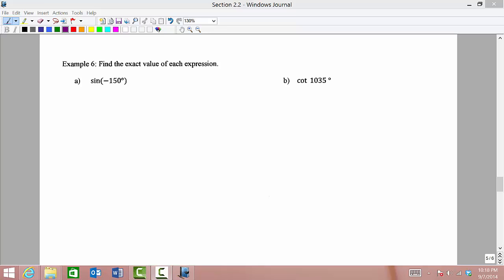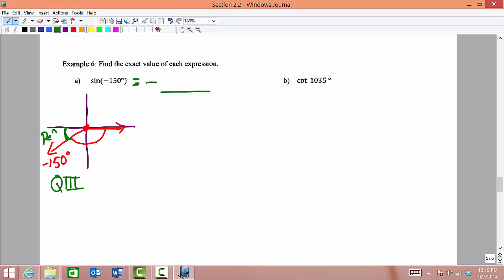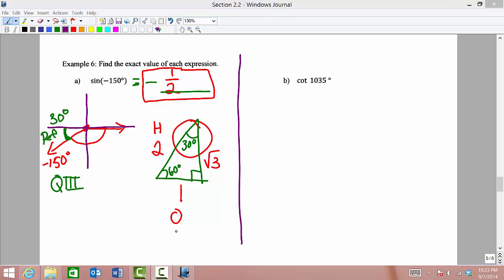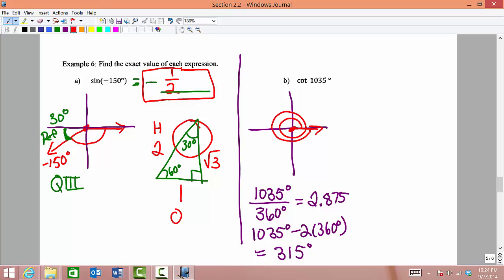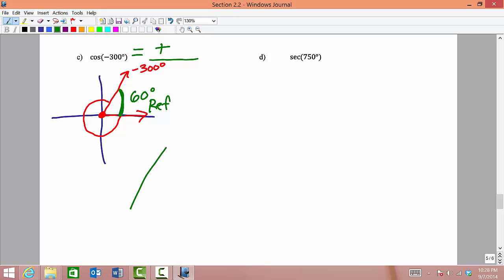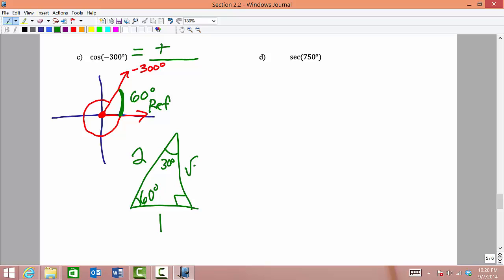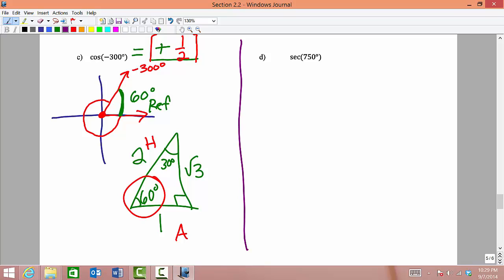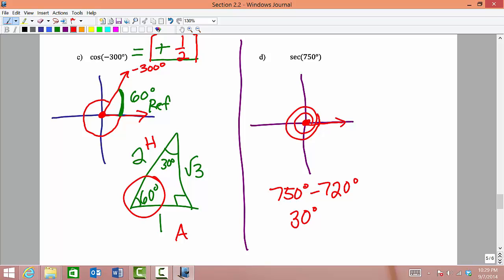MATH 1316 Section 2.2: Finding Trig function values for any Nonquadrantal angle